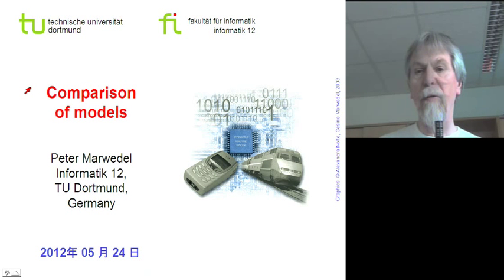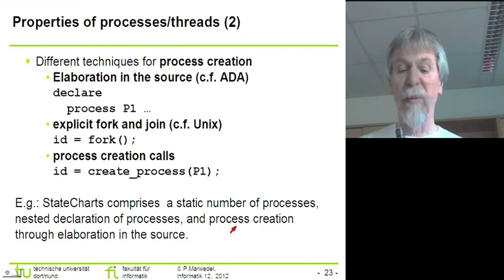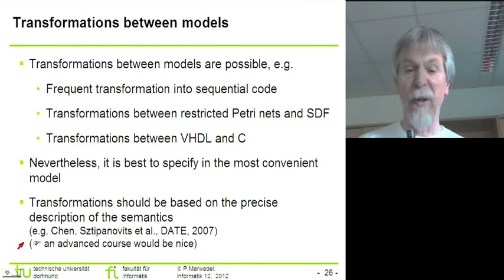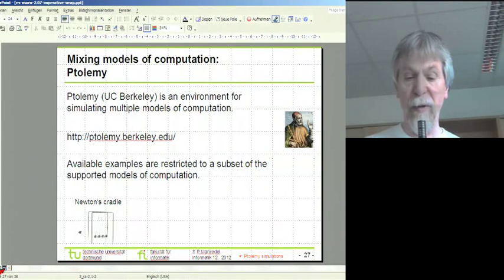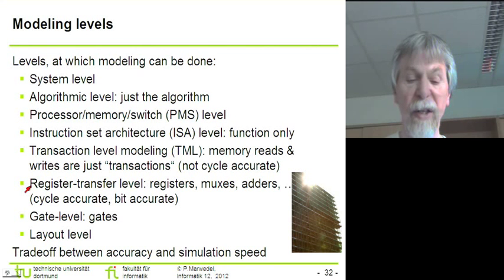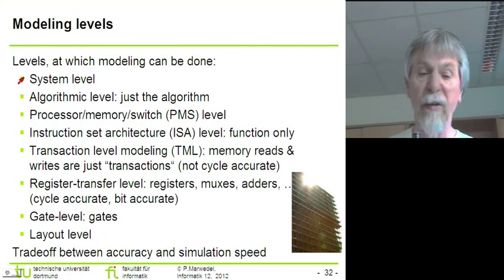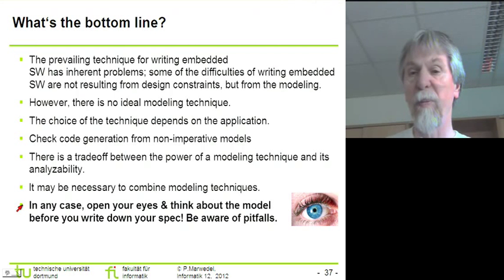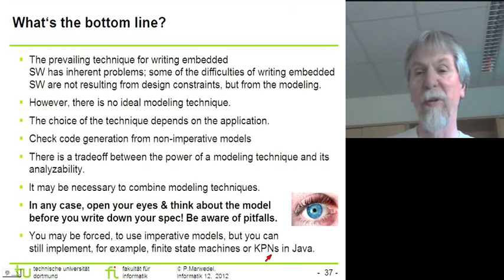CPSF 08.2 - Cyber-Physical System Fundamentals-08.2 (2012-05-24)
Part 2: Comparison of Models